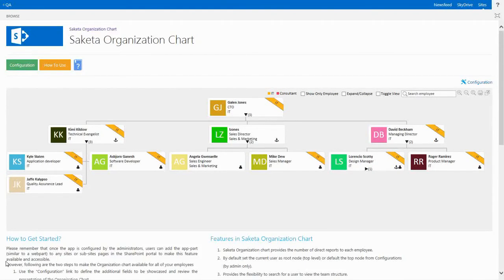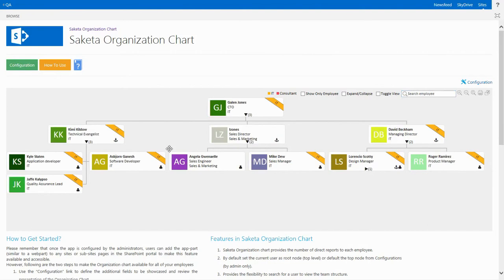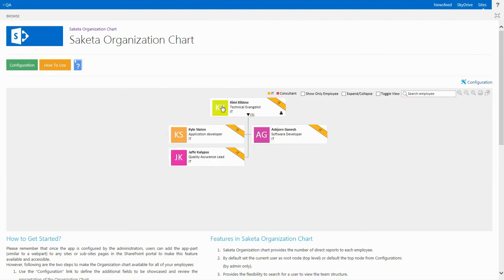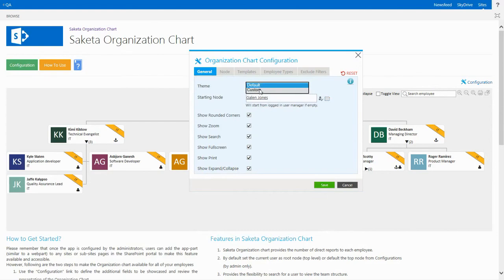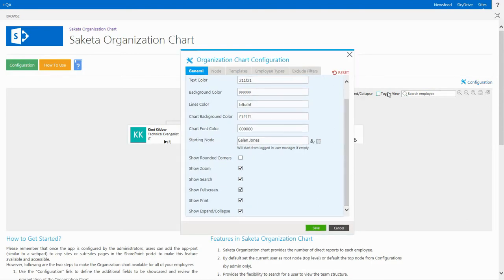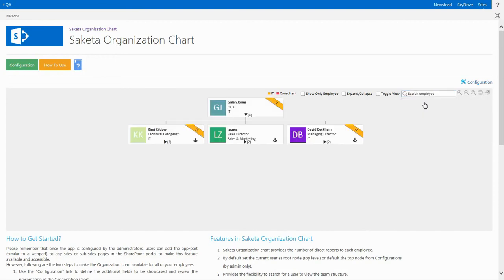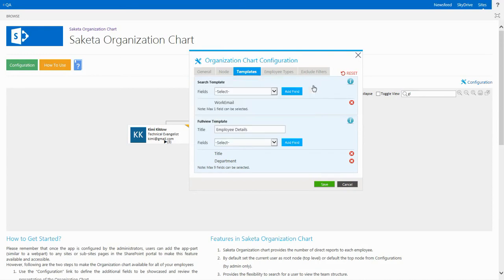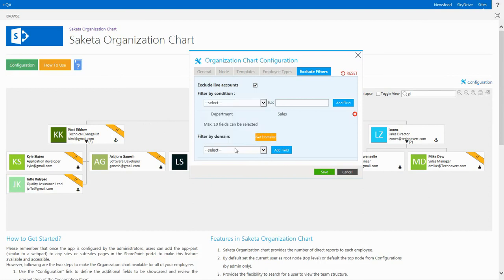Saketa Organization Chart - User and Administrator Video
The Saketa Organization Chart allows you to manage and present your team hierarchies, just the way you desire.